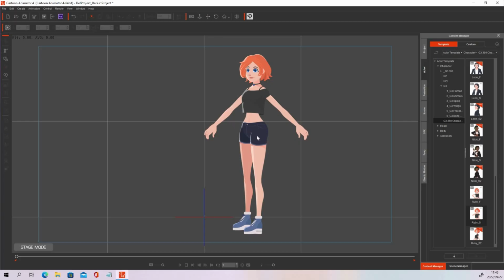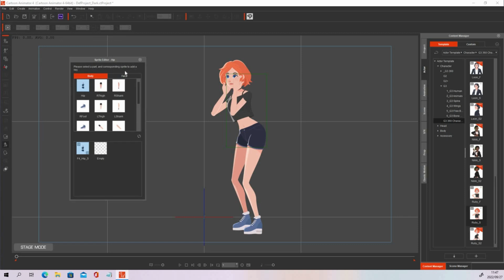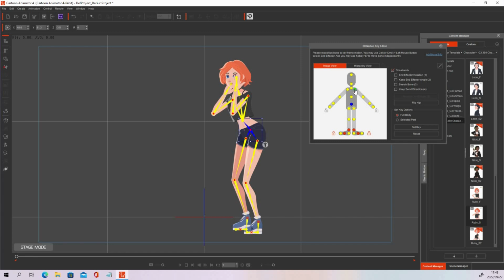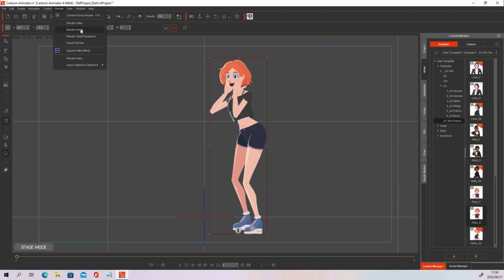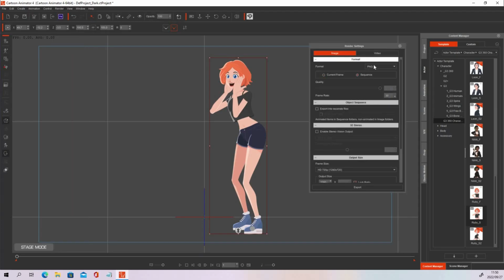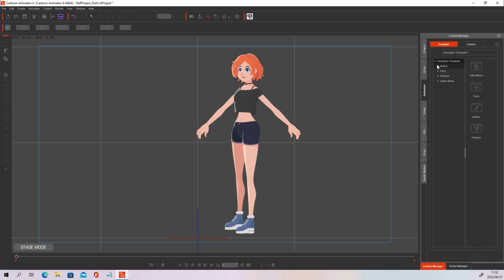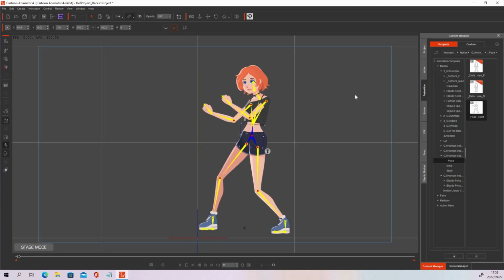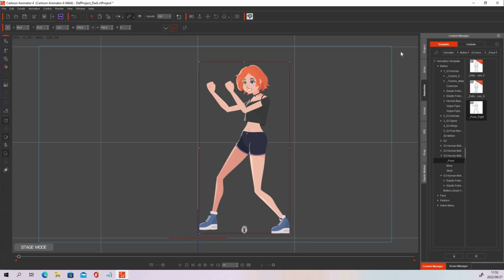New to 2D animation? Easy exercise to improve your skills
If you are new to animation, or have been doing it for a while, but you are looking for ways to improve, then this simple, yet fun, exercise will really make a great difference in your animation over time.

And if you are using Cartoon Animator, then you can use this exercise to your advantage to save even time in the future when working on animation projects.